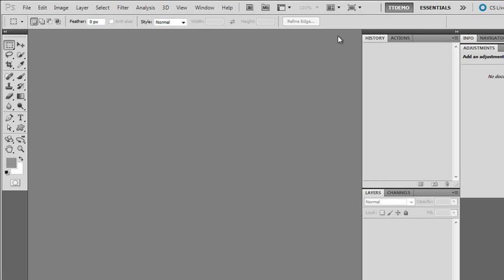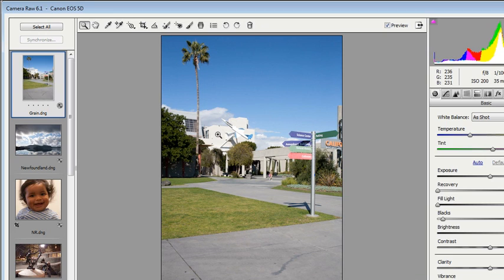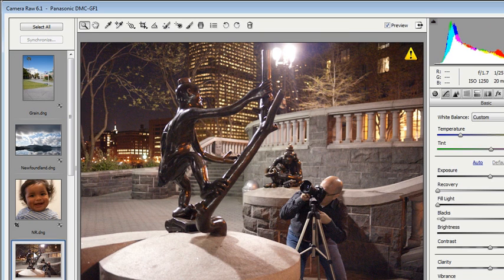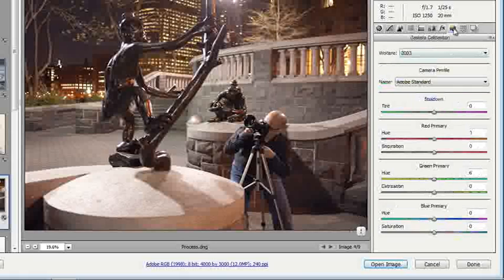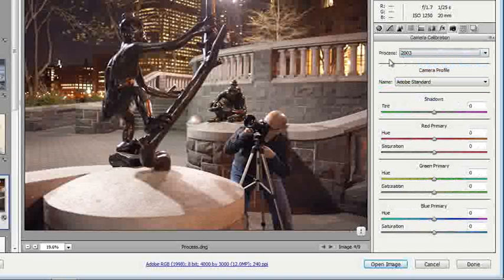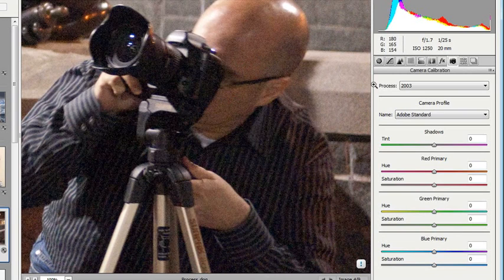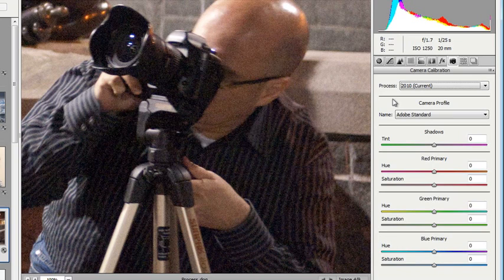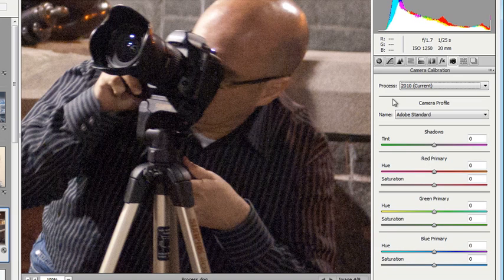TPSC5AD_P01_C08_L01.wmv